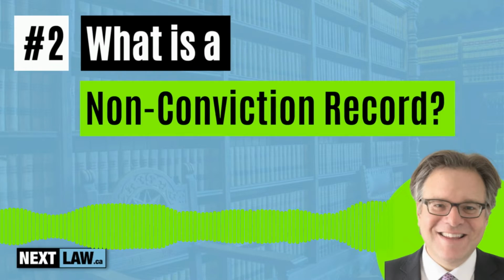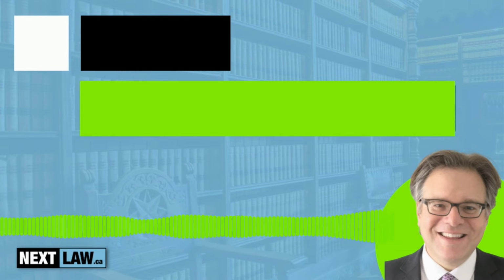File Destruction in Canada - 7 Things You Need to Know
Most people don’t know that you have a criminal record if you were charged but not convicted.  This means your background record checks will show your original charges which may hurt your chances for employment and travel.  The only way to remove your non-conviction criminal record is to get a file destruction.  This video covers the 7 things you need to know about getting a File Destruction in Canada.

✅  NextLaw is Canada’s only Law Firm dedicated to Pardons & U.S. Waivers

Book a free call with lawyer Dan Joffe.  You’ll learn:

► Are you eligible to get a Pardon?
► How long do you have to wait before you can apply for a Pardon?
► How long will it take to get your Pardon?
► How do you complete the "hardest" part of the Pardon application?
► What can you do to get your Pardon fast?

Law Firm Trust.  Confidential.  Affordable.

✅   Take our Pardon Eligibility Test - In 30-seconds, we will let you know if you are eligible to get a Pardon or Record Suspension in Canada.

In this video, you will learn:
00:00 - File Destruction - 7 Things You Need to Know
00:19 - What is a File Destruction in Canada?
01:22 - What is a non-conviction criminal record?
02:17 - Difference between Pardon & File Destruction?
03:15 - What happens when you get a File Destruction?
03:45 - Can your request for a File Destruction be refused?
04:15 - Can you appeal File Destruction refusal?
04:46 - How long does it take to get a File Destruction?